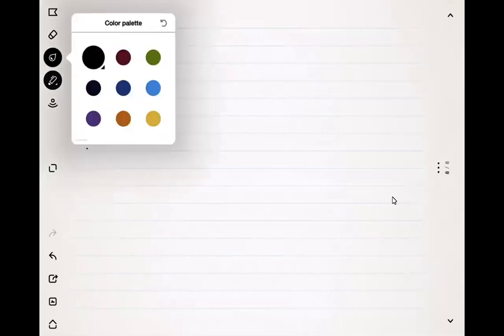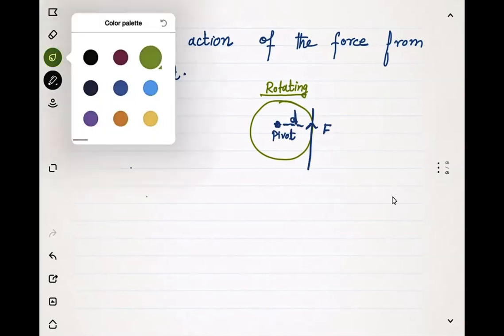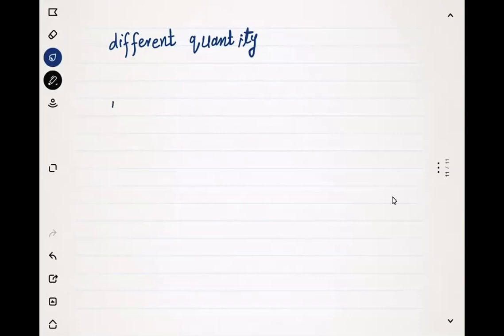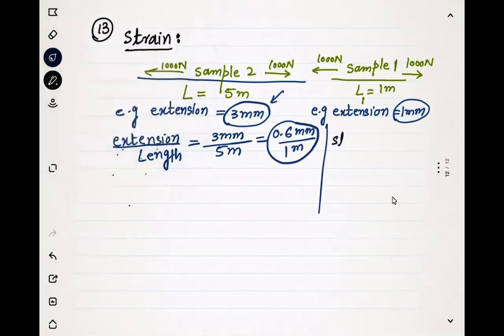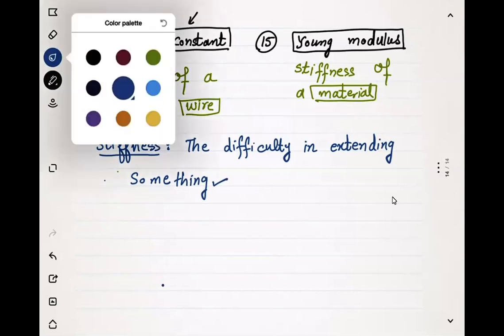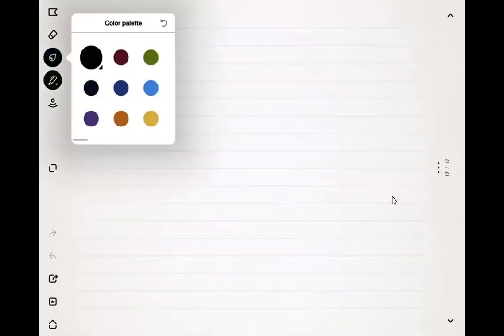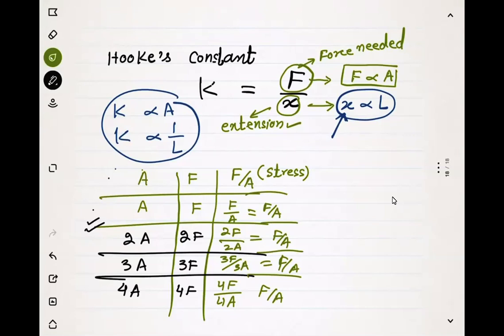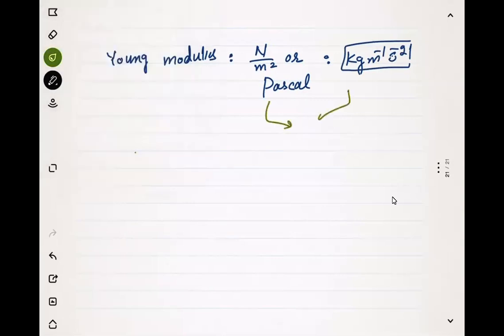3 derivation of base quantities2nd part